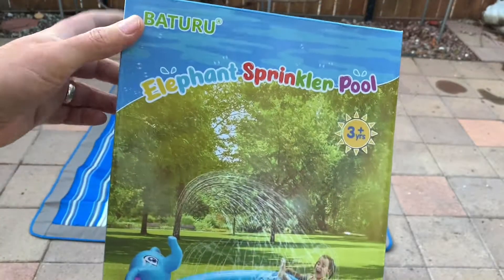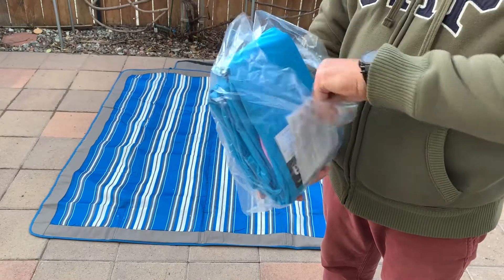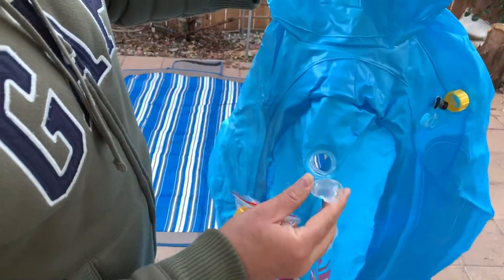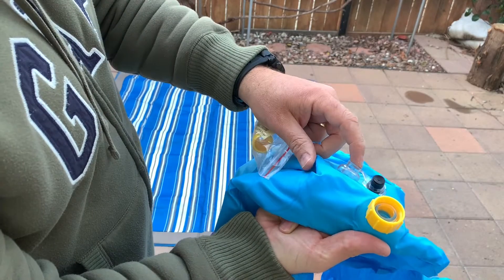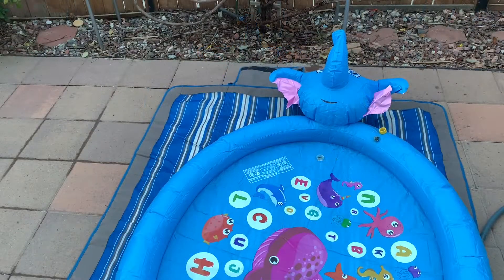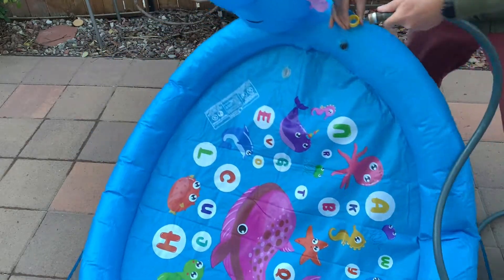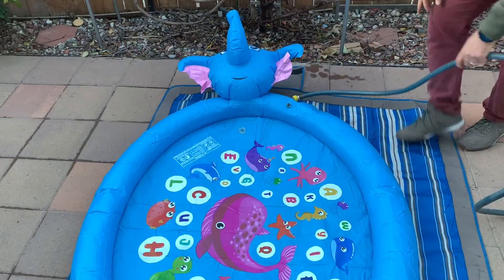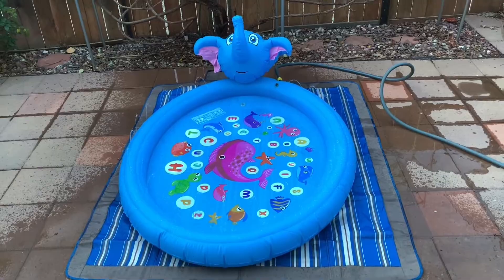We are getting ready for the summer with Inflatable Sprinkler Pool Toys for Kids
We are getting ready for the summer with Inflatable Sprinkler Pool Toys for Kids Toddlers Kiddie, Outdoor Sprinkler

✅ [Supreme Quality]: This Sprinkler Pool is built with durable PVC that has been thoroughly tested.
✅ [Perfect Size for Kids]: The sprinkler kiddie pool is 65'' Long By 51'' Wide and 6.2" high. Perfect Wading pool for kiddie. Kids need adults' supervision when playing.
✅ [Durable and comfortable ]: BATURU Kiddie sprinkler Pool is produced with BPA free materials and comfortable for kids to play in summer.
✅ [Easy to Use]: Inflates the circle part of the kiddie pool using an electric pump (not included), then attach garden hose.